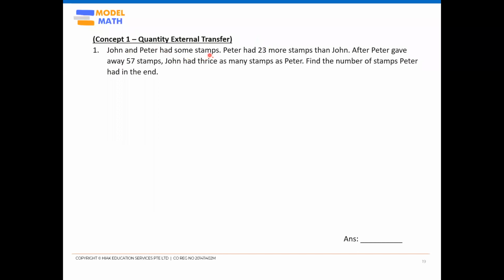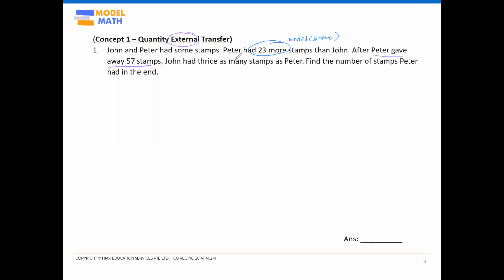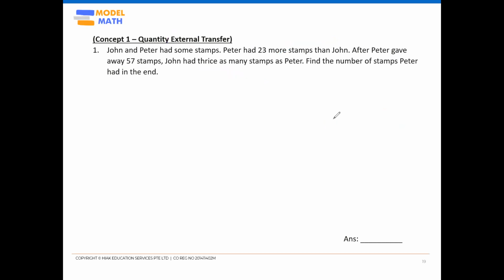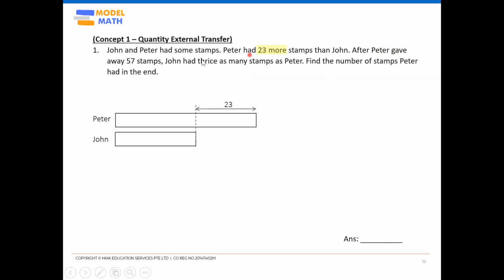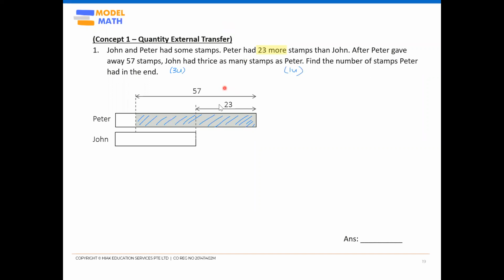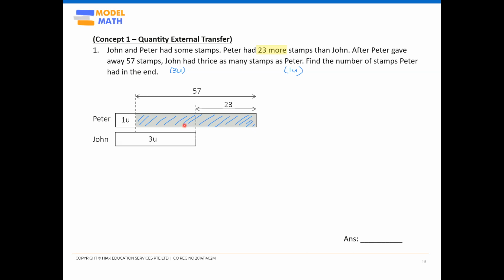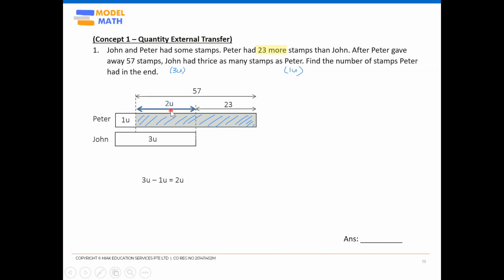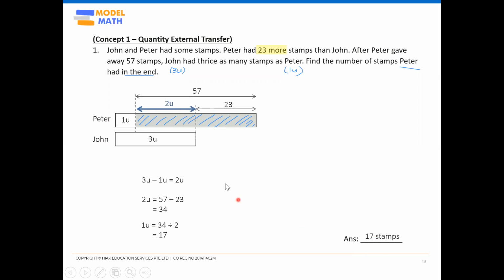Primary 5 Math Tuition : Quantity External Transfer using model (Example 1)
The concept of external transfer in problem-solving. There are two types of transfers: internal and external. Internal transfer deals with the transfer of values between entities within the problem, such as "John gave Peter $30." External transfer, on the other hand, involves the transfer of values outside of the entities in the problem, such as "John paid $30 for a bag." Understanding the difference between these two types of transfers is crucial in solving problem sums effectively.

(Code - 2023P5W04Q1)